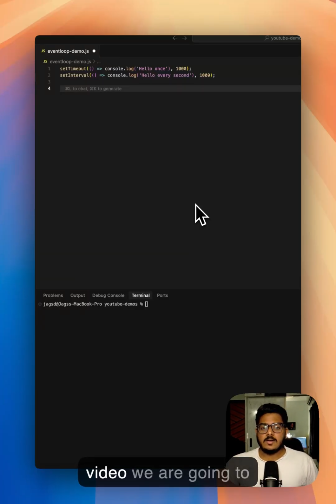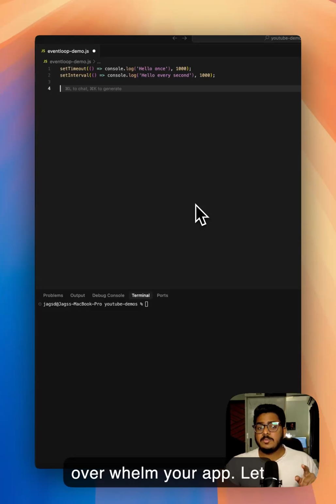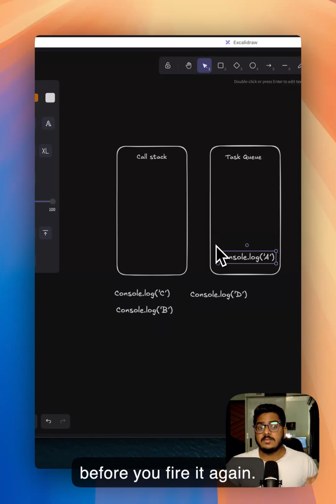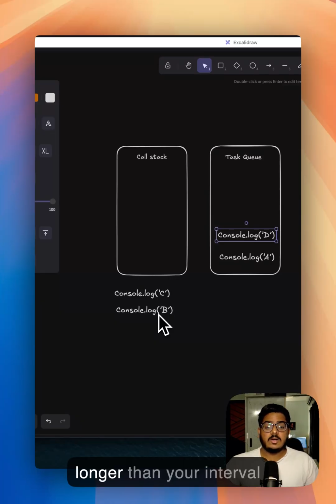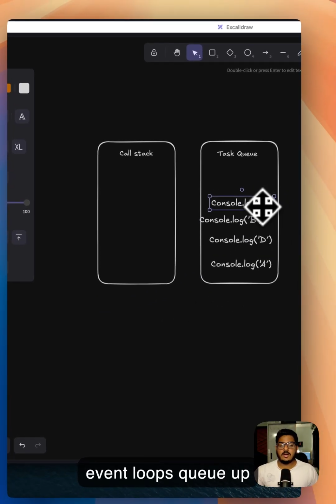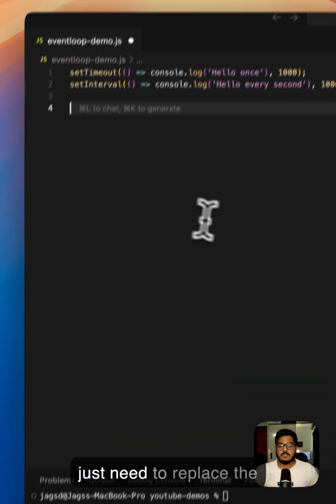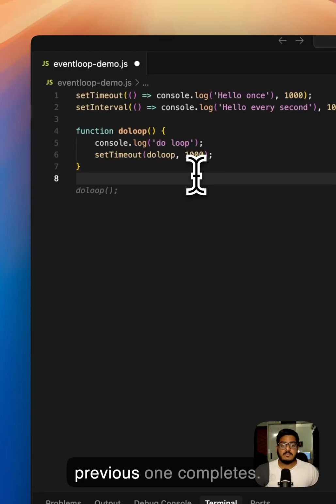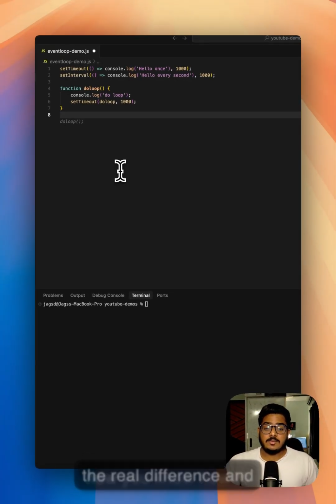setInterval vs setTimeout — What Most Devs Get Wrong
Most developers use setInterval and setTimeout interchangeably but they behave very differently under the hood.

In this 60-second Dev Byte, you’ll learn:
 • The real difference between setTimeout and setInterval
 • What happens when your tasks run slower than the interval
 • Why setInterval can lead to task pile-up, lag, or even app crashes
 • How recursive setTimeout gives you full control

No fluff  just clear visuals and practical knowledge.